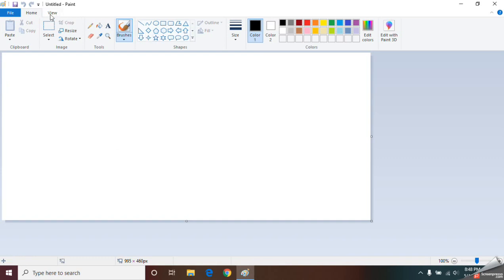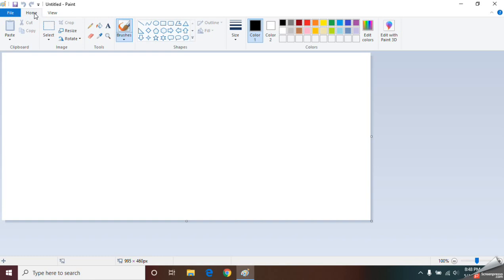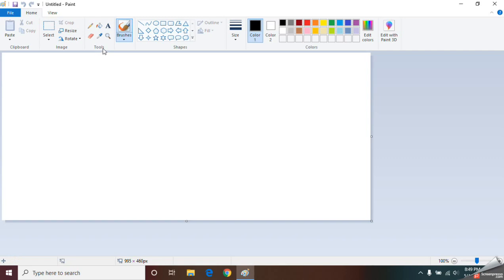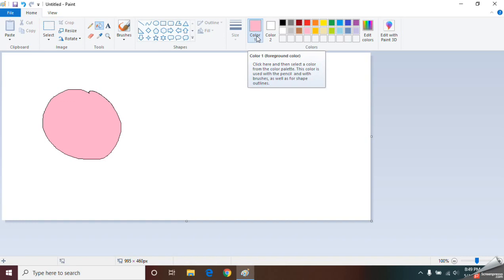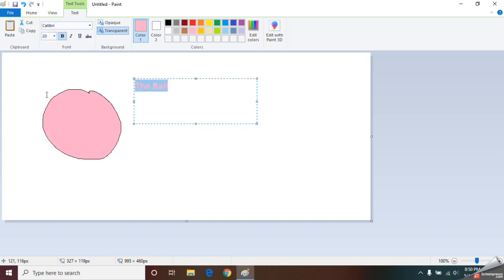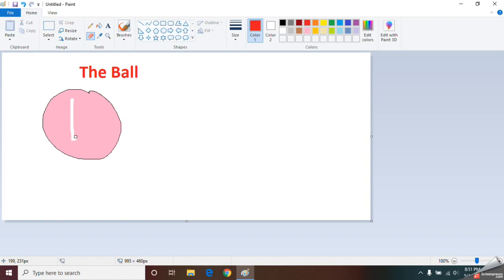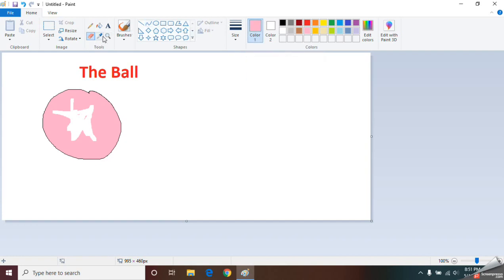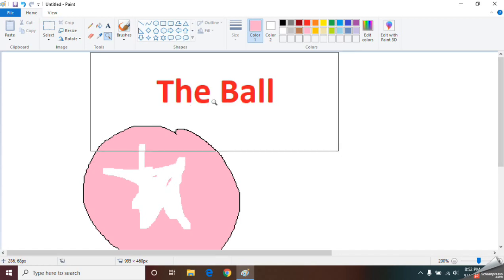How To Use Microsoft paint for beginners |Part 1 | Microsoft paint Tutorial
MS paint tutorial showing all the basics of the Microsoft Paint interface. Must see first to learn the interface basics.

This is a series of tutorials that teach you how to use many tools and menu items in Microsoft Paint. Many topics are included. To mention a few: Pencil tool, Text Tool, Eraser tool, Magnifier tool, etc.